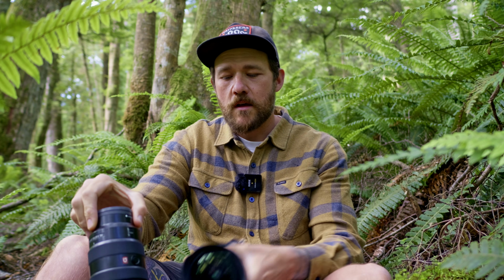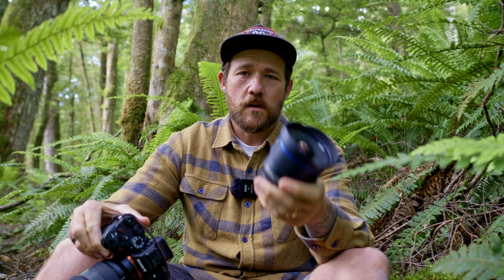Honest Thoughts On The Sony 12-24mm F/2.8 Lens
This video is all about the Sony 12-24mm f/2.8 lens. I share honest thoughts and considerations to help you decide if this is the next lens for you!